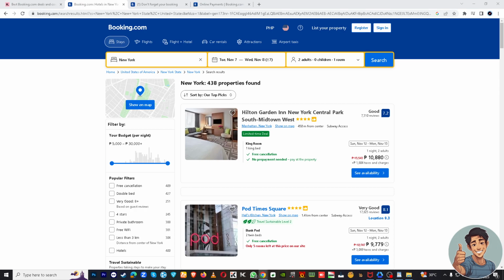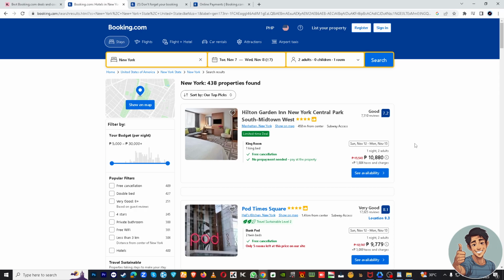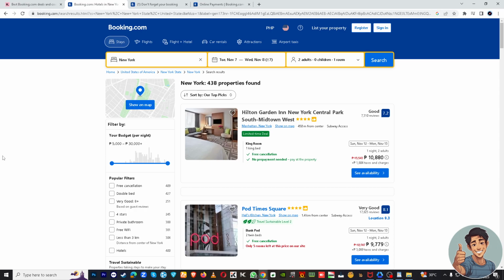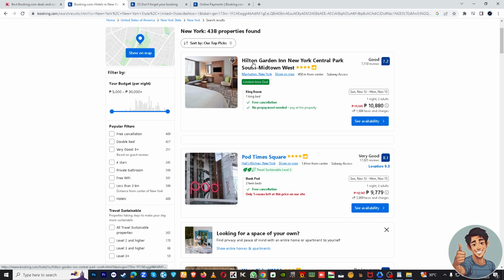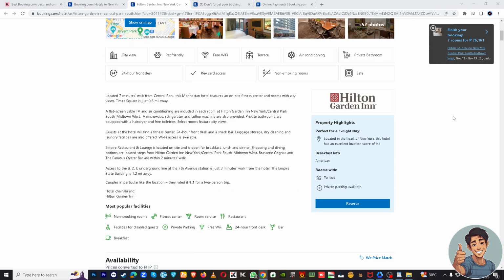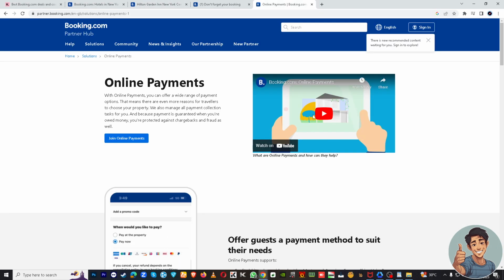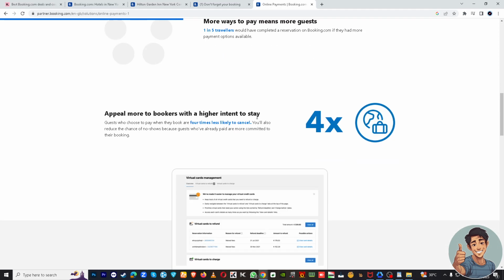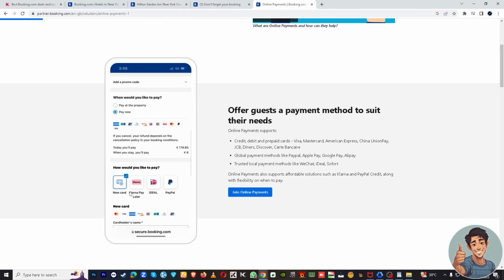How to Use Klarna on Booking.com (Quick & Easy)